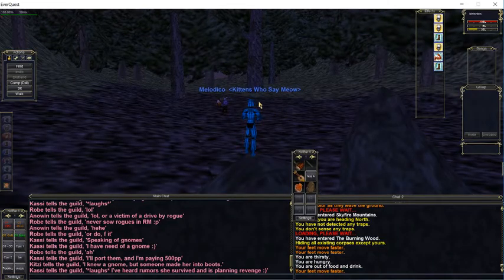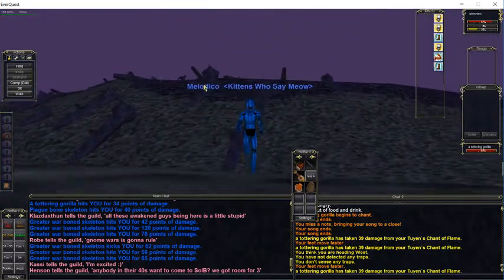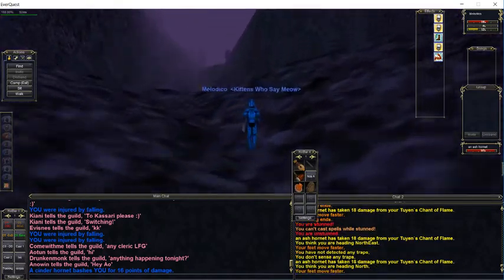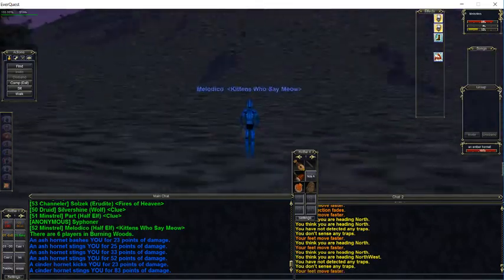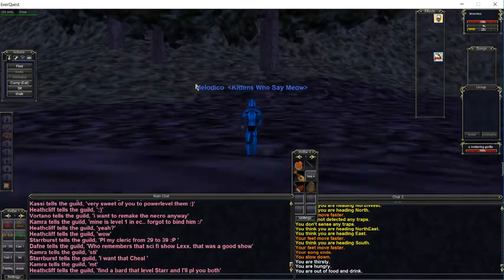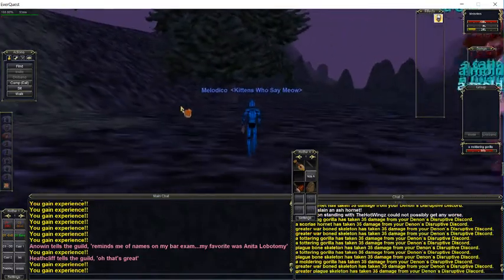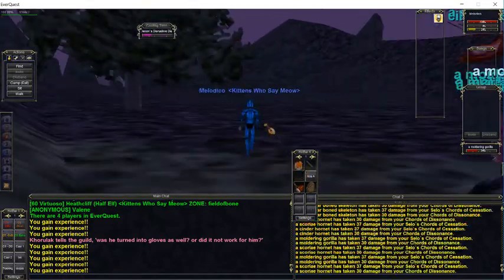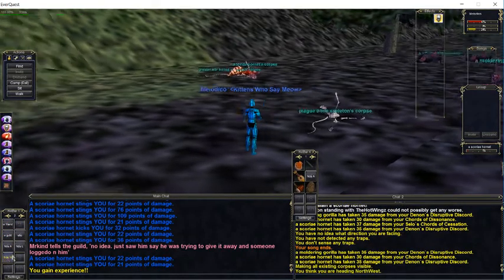Burning Woods Swarming - P99 - Melodico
Project1999 (Everquest) how to video on Bard Swarming in the zone Burning Woods (BW) - Level 45+.  Video covers how to effectively and safely pull all the mobs in the zone and the method/location for nuking them down.